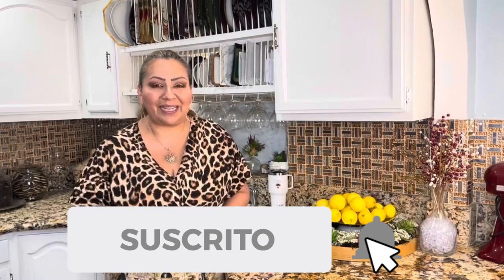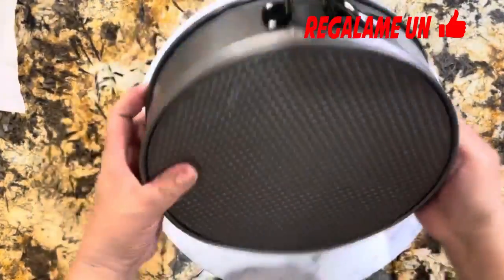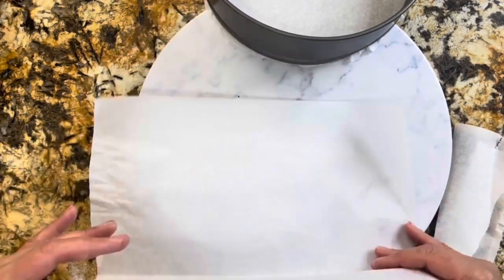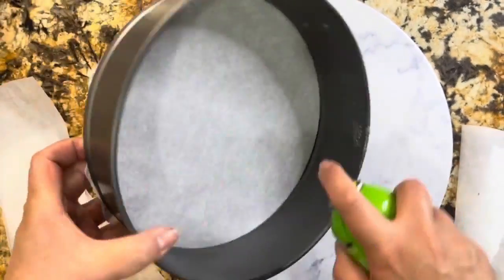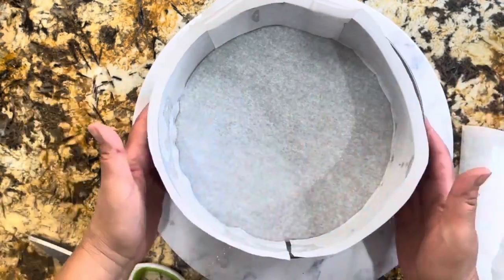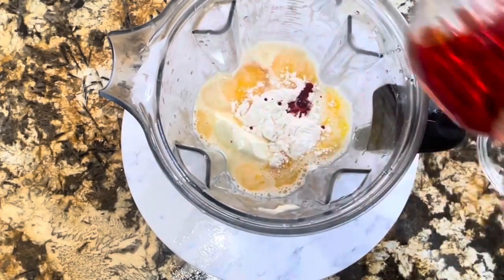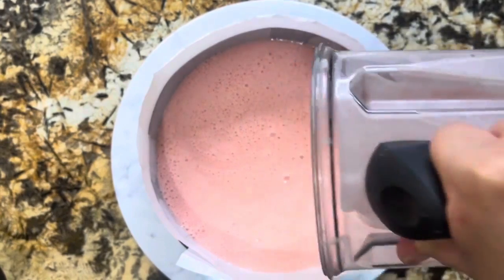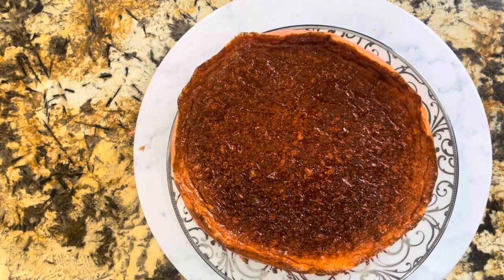Pastel Esponjoso de Queso | Receta Deliciosa y Esponjosa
Bienvenidos a mi cocina! En este video, les voy a compartir mi receta para hacer un delicioso Pastel Esponjoso de Queso. Si eres amante del queso y disfrutas de los pasteles esponjosos, esta receta te va a encantar.

Te guiaré paso a paso en el proceso de crear este pastel esponjoso y delicioso. Con ingredientes sencillos y una técnica especial, lograremos obtener un pastel suave, esponjoso y lleno de sabor a queso.

El Pastel Esponjoso de Queso es perfecto para cualquier ocasión, ya sea un cumpleaños, una celebración o simplemente para consentirte a ti mismo y a tus seres queridos. Cada bocado de este pastel te transportará a un mundo de sabores exquisitos y textura suave.

Prepara tus ingredientes y utensilios, porque vamos a comenzar a hornear este Pastel Esponjoso de Queso.

¡Gracias por acompañarme en esta aventura culinaria y disfruta de cada porción de este Pastel Esponjoso de Queso!